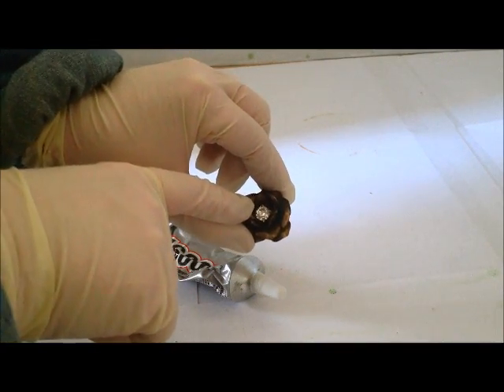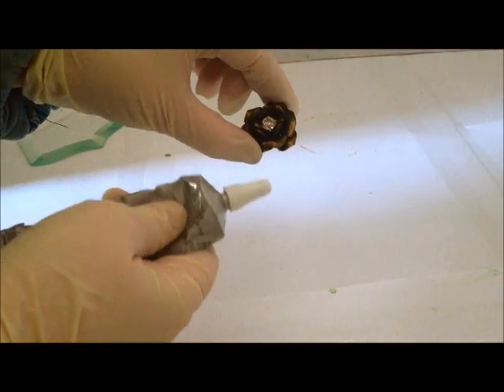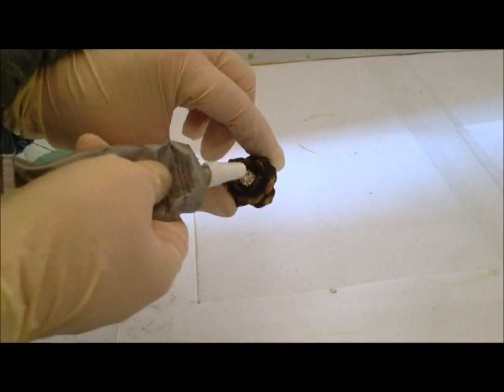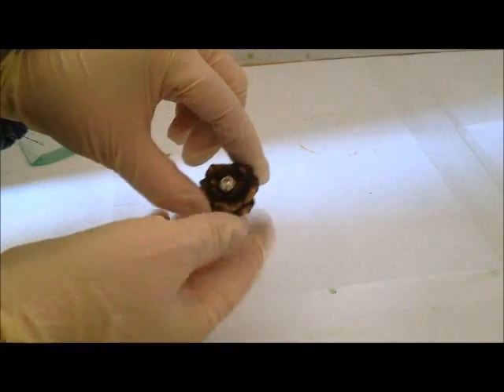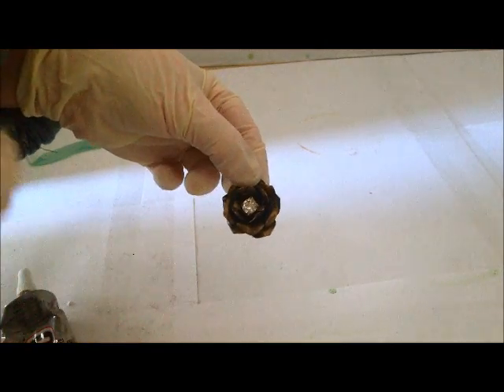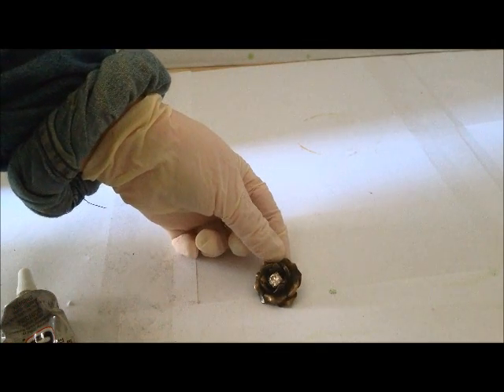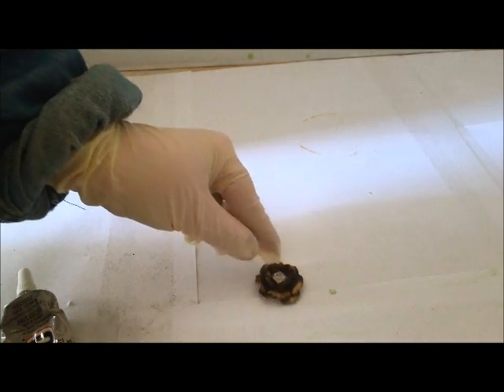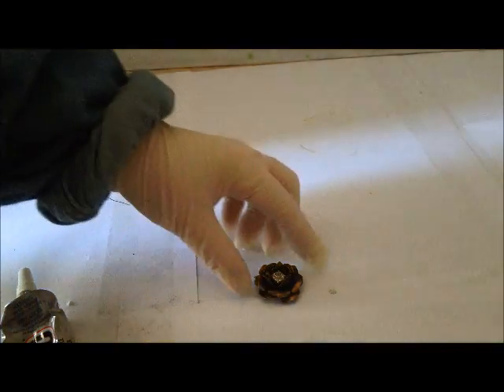victorian mirror; part 7